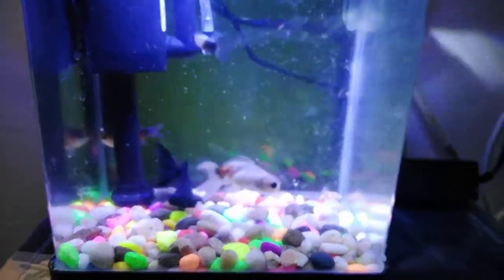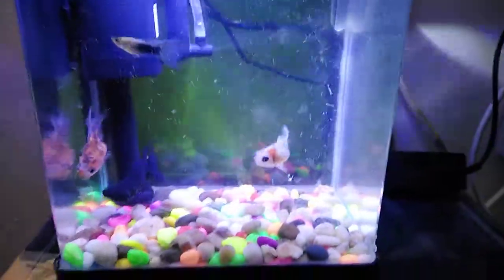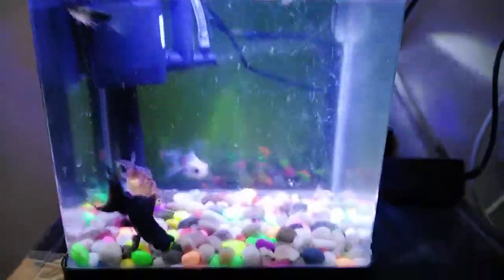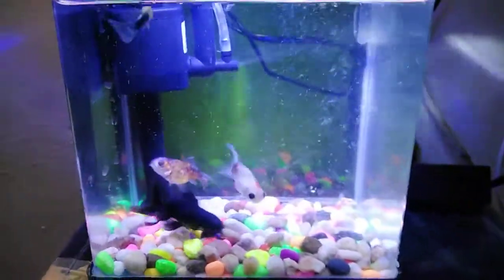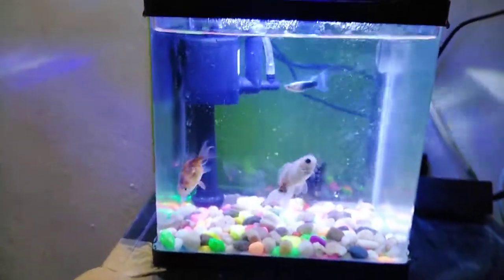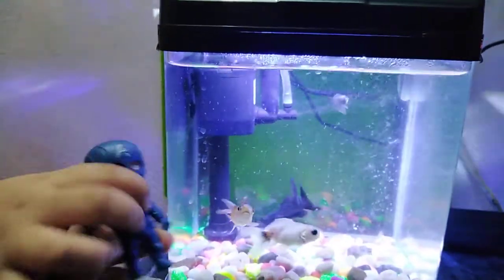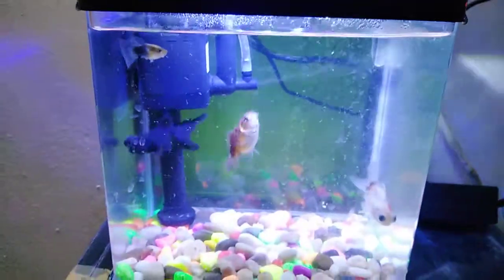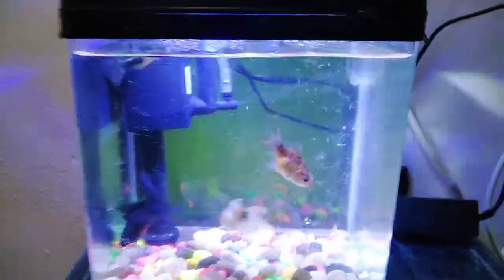Beautiful aquarium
Beautiful aquarium with friendly fish